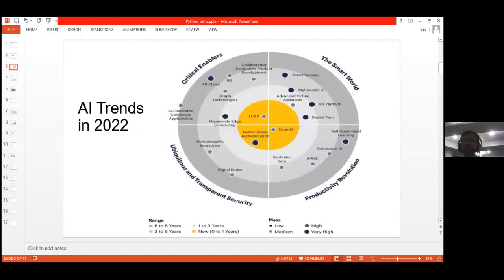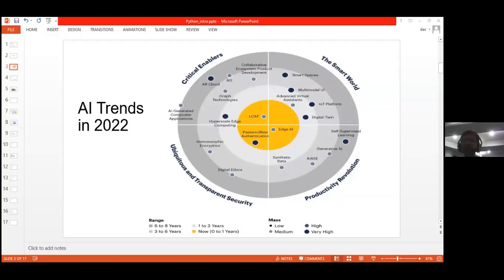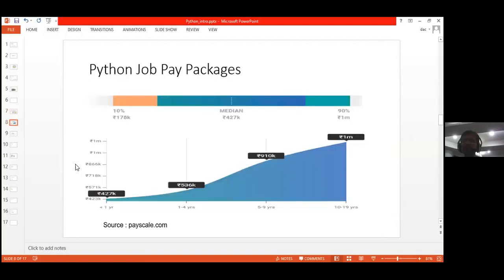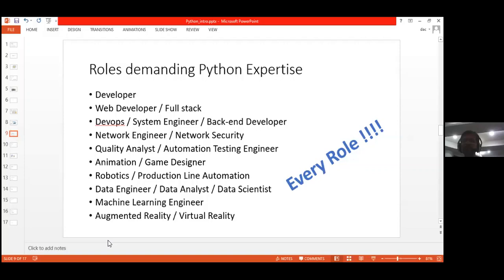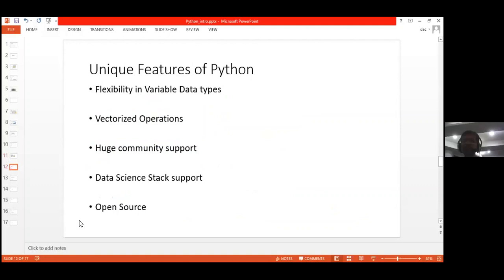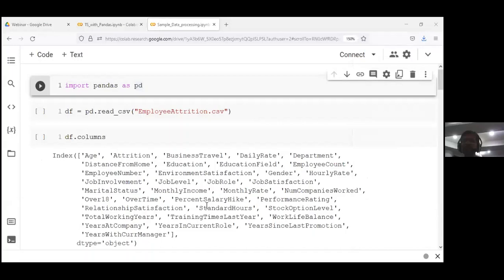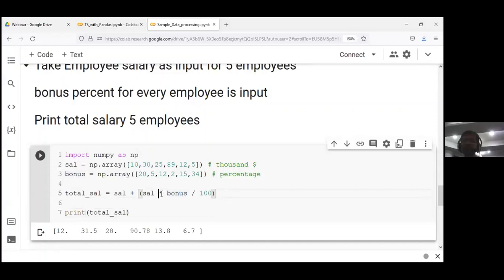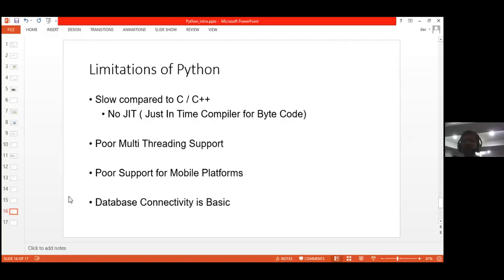Webinar On Python With Data Science 21st January 2022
Institute for Advanced Computing and Software Development (IACSD) jointly with Dr. D Y Patil Institute of Management Studies (DYPIMS) organized a National Level Webinar on Python with Data Science on 21st January 2022 by Dr. Shantanu Pathak for all the audiences ranging from students to professors and academicians.

We congratulate for all the audience for the active participation and showcasing continuous learning attitude in these unprecedented times.
Our heartfelt gratitude to @Keshav Kumar @Chetan Khairnar @Dr. Shantanu Pathak for guiding us and organizing such a wonderful and deep knowledge driven webinars.